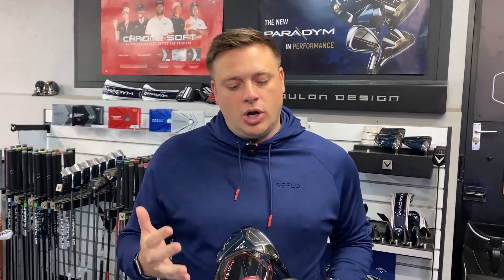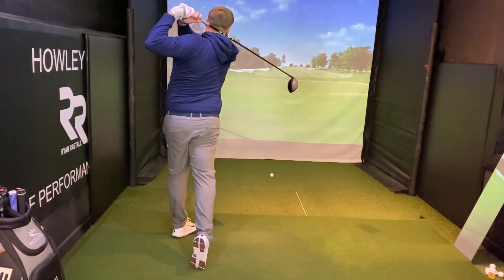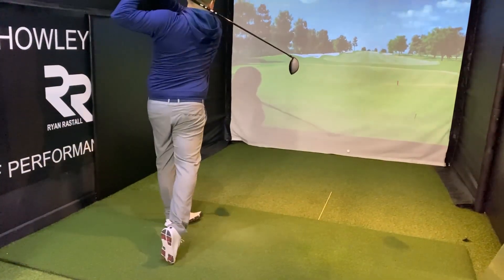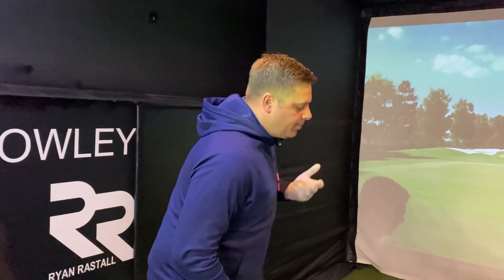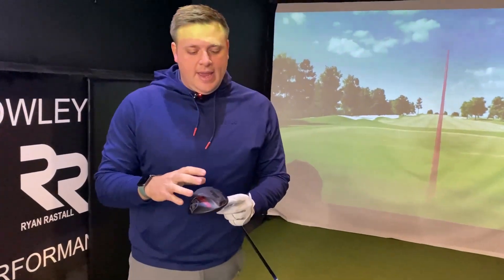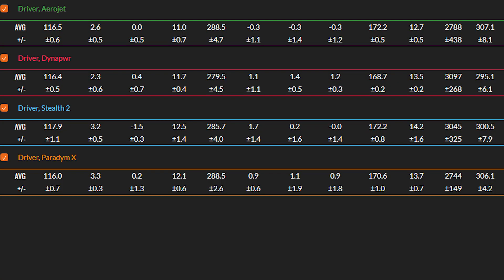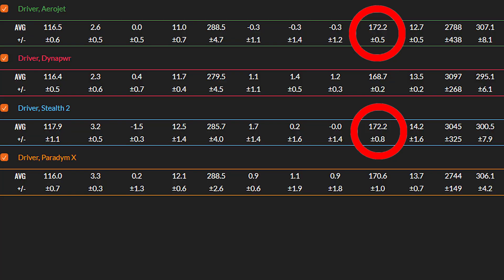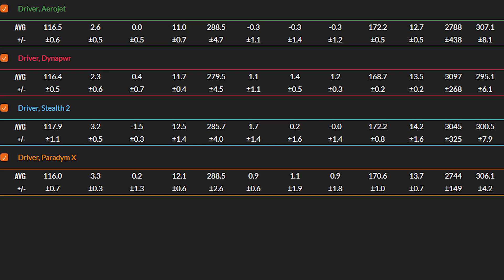The Most Forgiving Drivers of 2023 - Which Is The Best?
Ryan looks at 4 of the most forgiving drivers available in 2023.  In this video it puts 4 of the most popular and most forgiving drivers to the test trying out and comparing the Callaway Paradym X, TaylorMade Stealth 2, Wilson DynaPwr and COBRA AeroJet.

Callaway Paradym vs TM Stealth 2 vs Wilson DynaPwr vs COBRA Aerojet

Watch this video to find out what Ryan thought and how the 4 drivers compare against each other when he tests using Trackman at his indoor fitting studio at Howley Hall in Leeds.

01:30 - Callaway Paradym X
03:25 - TaylorMade Stealth 2
04:20 - Wilson DynaPwr
05:25 - COBRA AeroJet
06:50 - Trackman Data Analysis